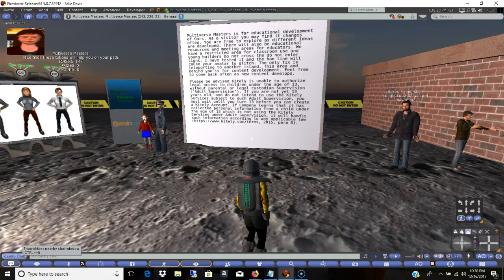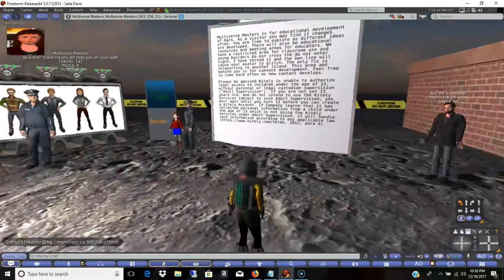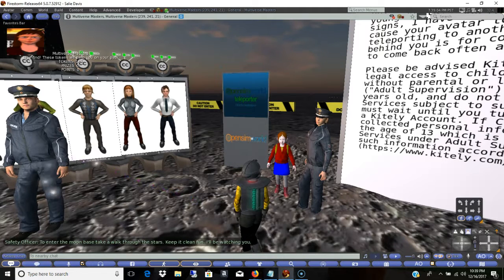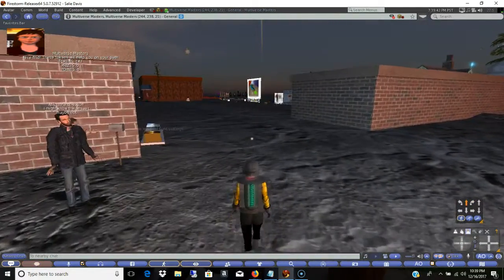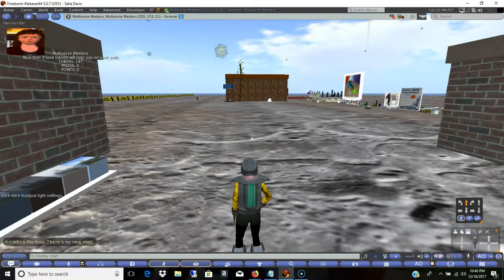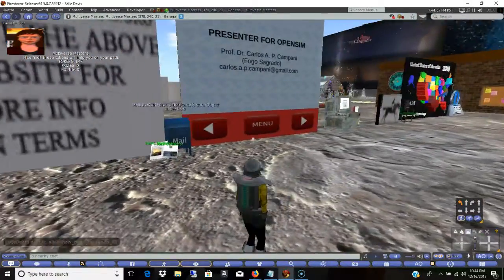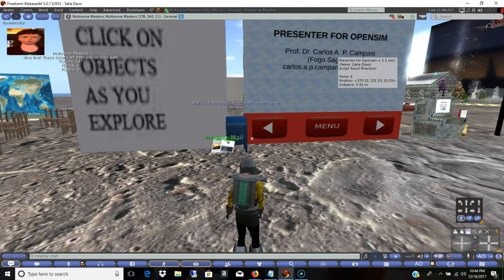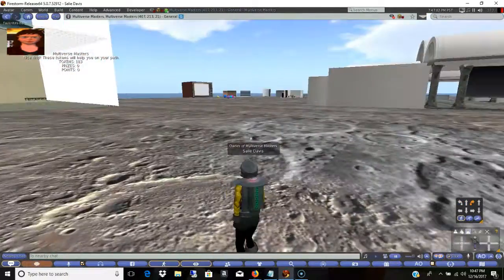Plan for a best practices discussion in Kitely at Multiverse Masters